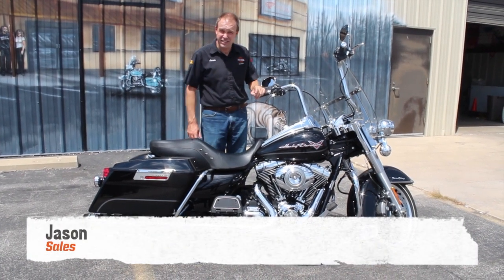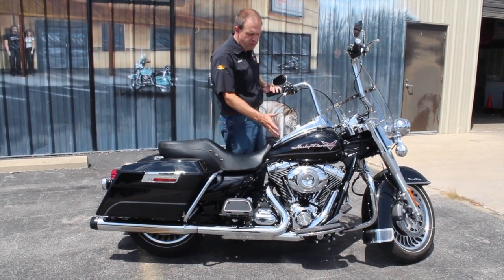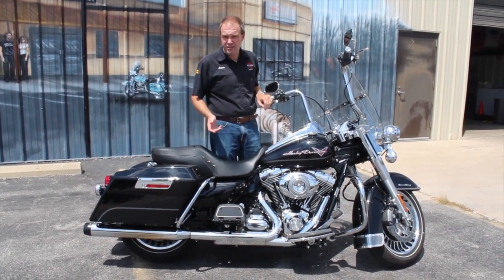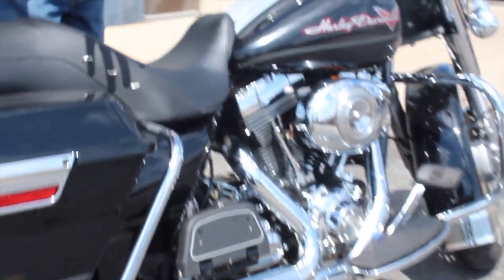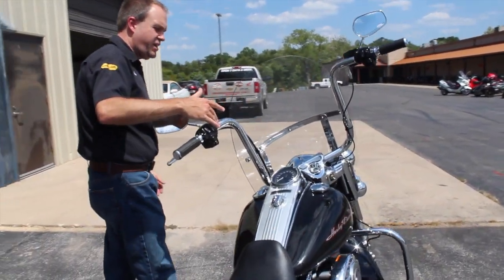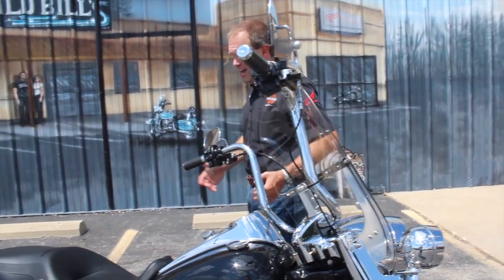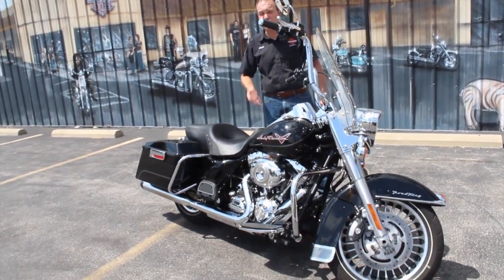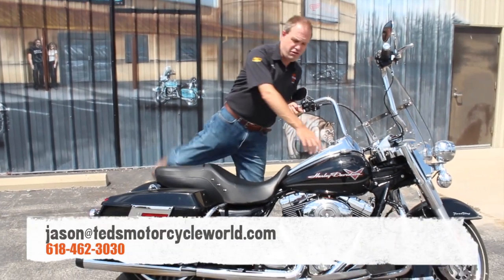Pre-Owned 2009 Harley-Davidson Road King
Jason goes over a 2009 Harley-Davidson Road King, ready with the new frame!